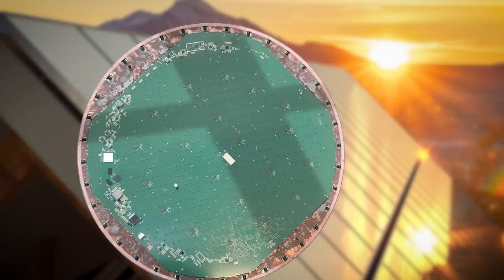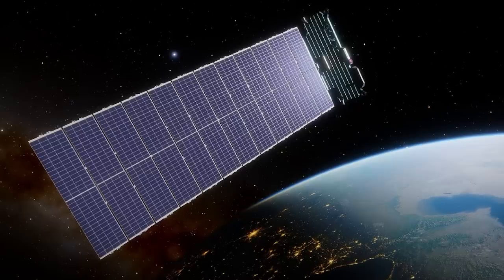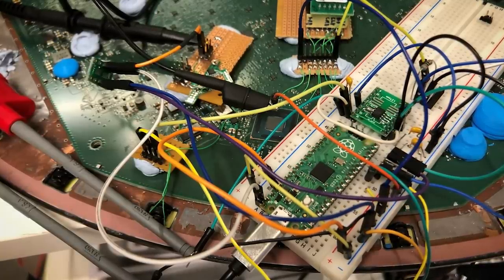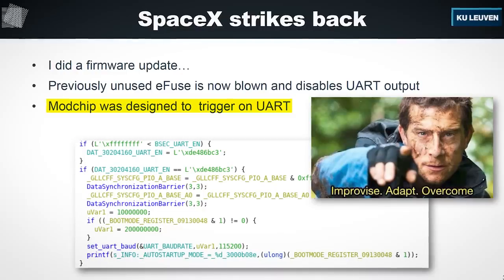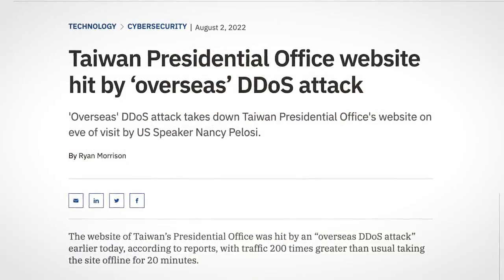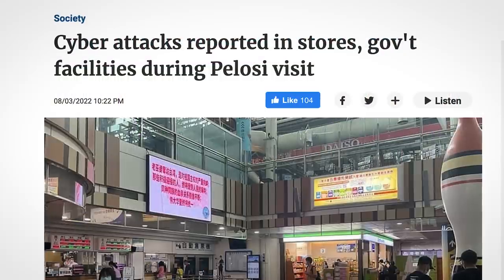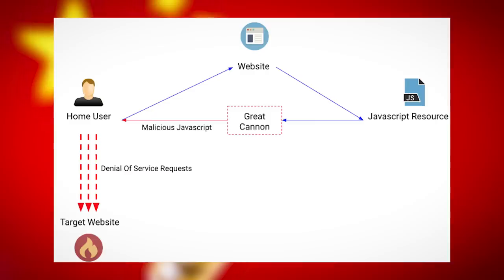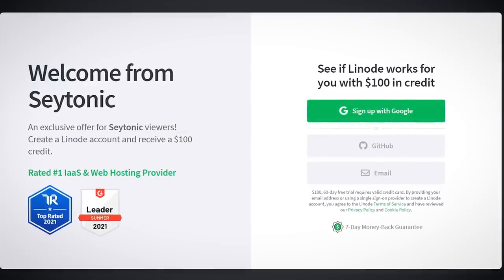StarLink Dish Hacked With $25 Device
Timestamps:
0:00 StarLink Dish Hacked For $25
4:06 Taiwan Drama Following Pelosi Visit
7:33 Linode
8:12 Outro